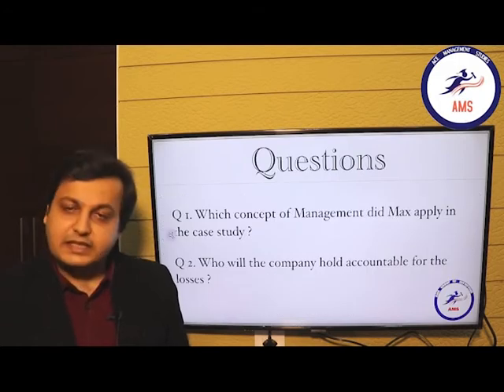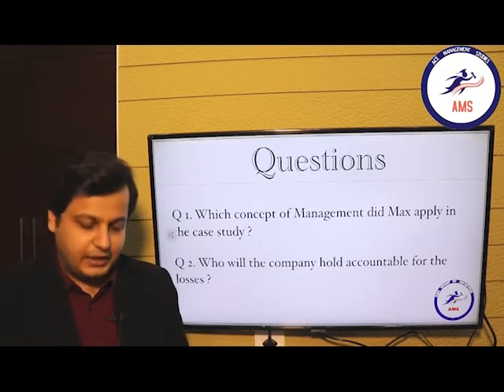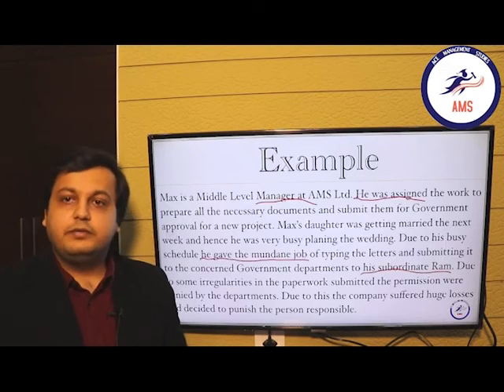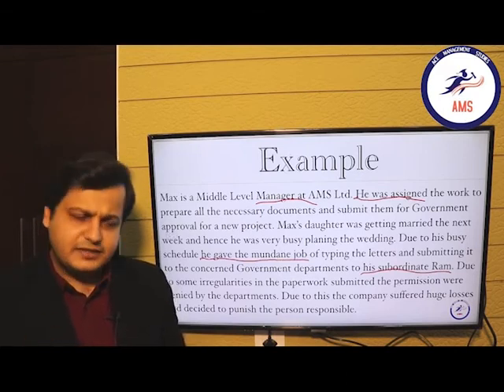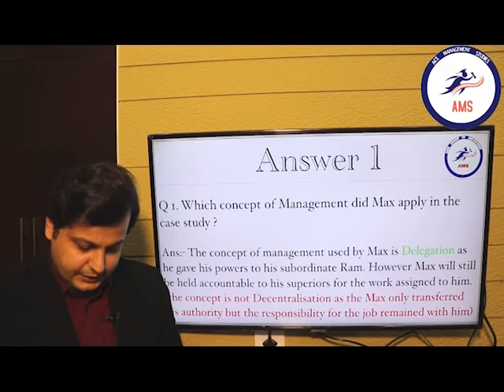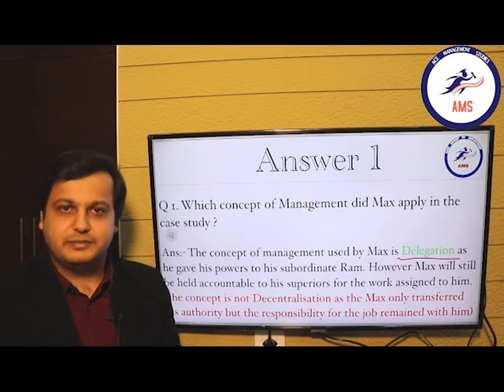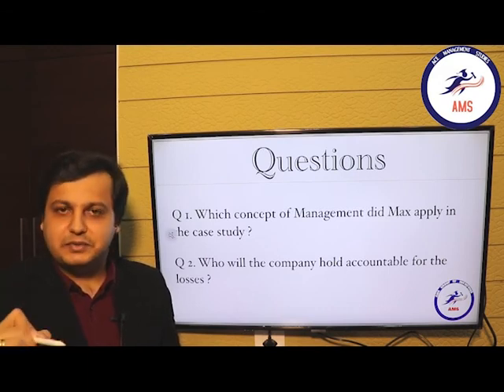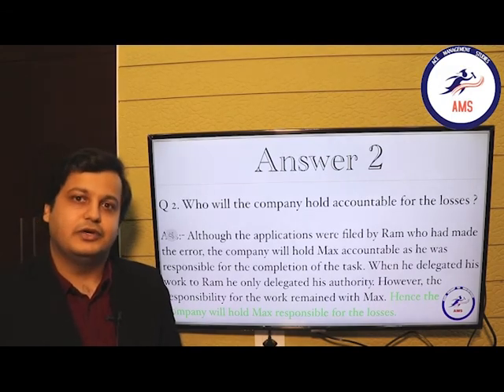How to crack a case study(example) by IIM alumni|Business Studies Exam| Interview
Tips and Tricks on: How to crack case study?A lot of people get rejected in interviews due to case studies. Follow our simple steps to crack any difficult case study:
1. Read the question
2. Go through the paragraph
3. Underline keywords
4. Create a mental note
And you will be done!

AMS Group of Institutes has touched the lives of numerous aspirants across the globe through its Youtube videos because this channel shares with you some exclusive tips and tricks to improve your knowledge and gives you rationally tested inspiration to get motivated every day to sharpen your skills and groom your personality. Since we are excellent at providing training for Public Speaking, Interview Skills, Speeches, Presentation, and Personality Development at our regular centre (Nagpur). You will receive blend of all these in our YouTube videos. Ask all your questions in the comment section, we will try to get back to you as soon as possible.